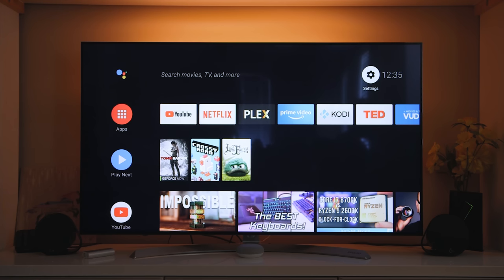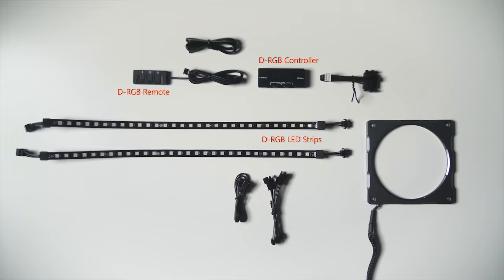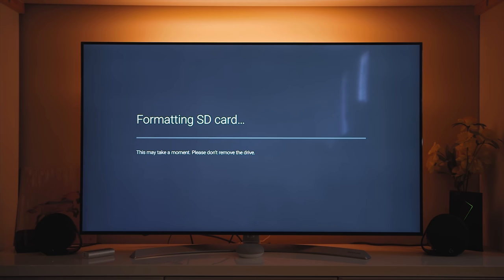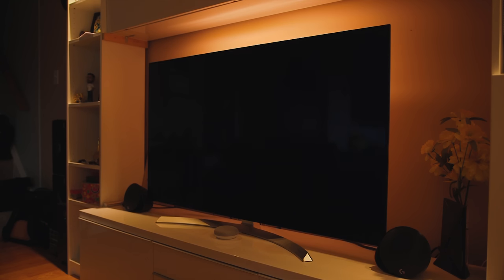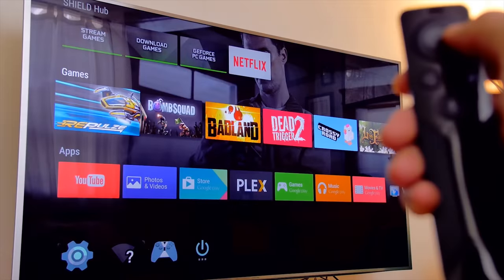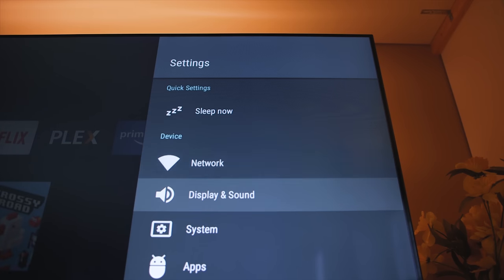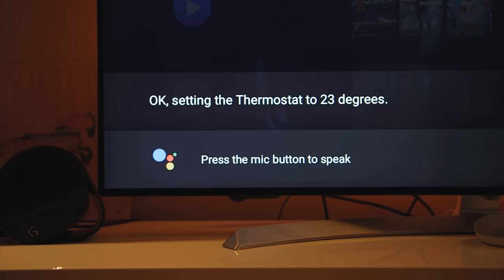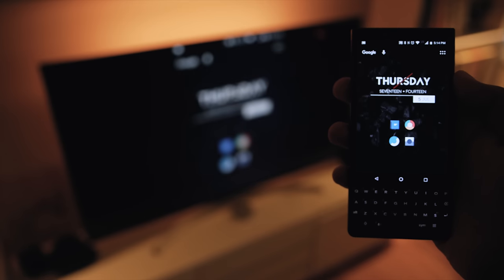NVIDIA Shield TV - A 3 YEAR User Review! Still The Best Android TV box?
The NVIDIA Shield TV is three years old which is an eternity in the tech world but after all that time is it really still the best Android TV box around?  Well we've been using it for all that time and while there have been some problems, the constant stream of updates and powerful processor have kept it pretty competitive against alternatives.

Phanteks Digital RGB Starter
Phanteks Halos
SHIELD w/ Remote
SHIELD w/ Remove + Controller
SHIELD PRO
SHIELD Controller
SHIELD Remote
SanDisk 64GB Micro SD Card
Toshiba XS700 External Drive
LG Nano Cell TV
Nanoleaf Aurora

Review unit was provided free of charge by NVIDIA. As per HWC guidelines, no review direction was received from manufacturer.